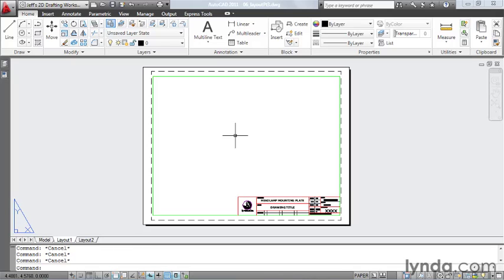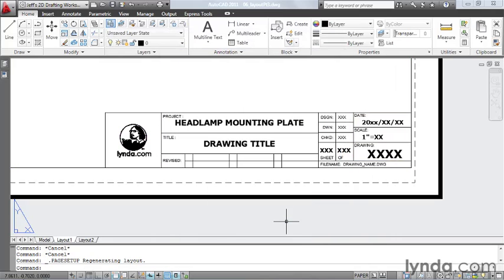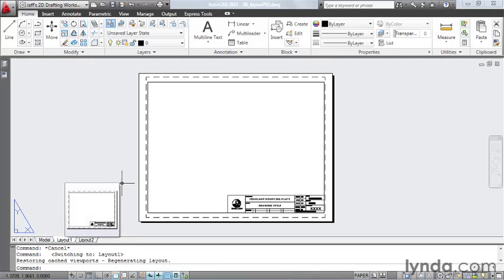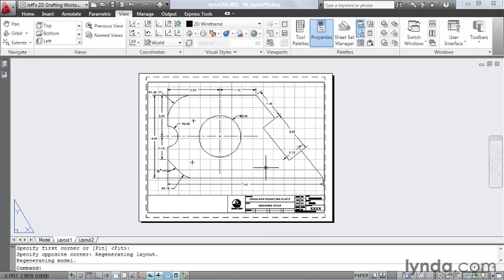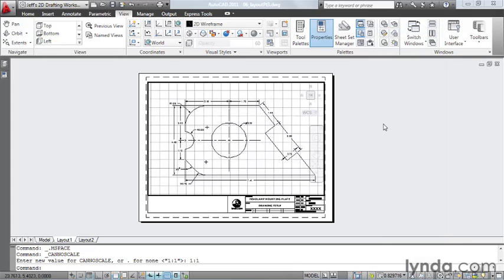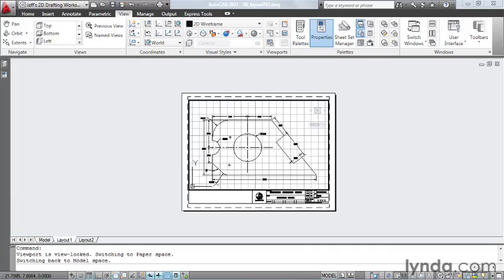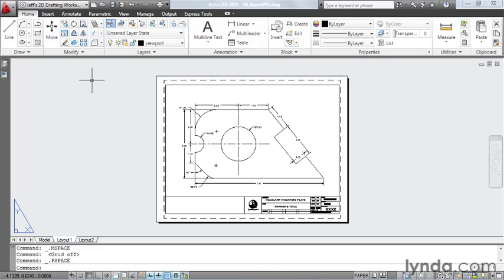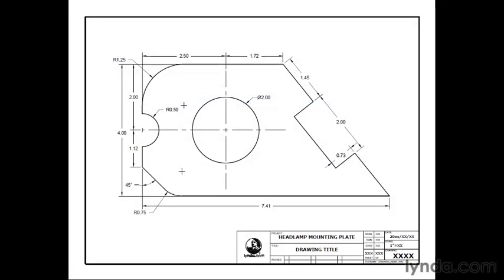1506 Creating a layout pt 3 Cutting viewports